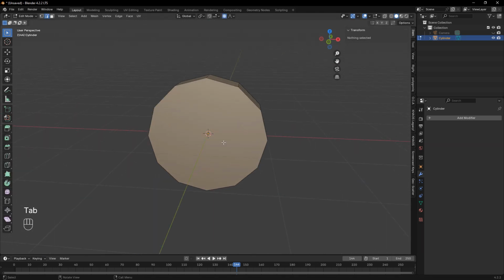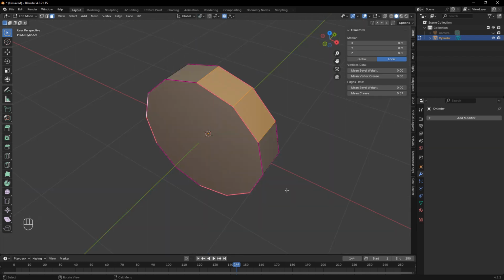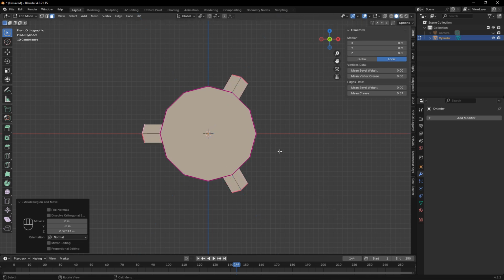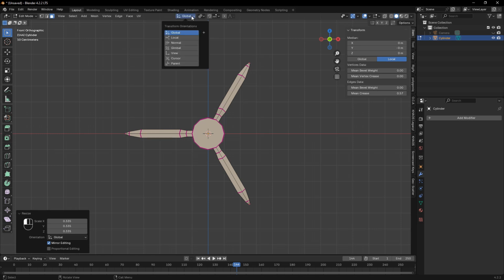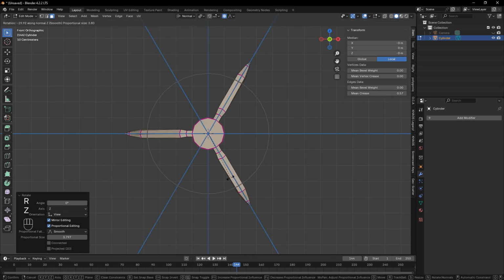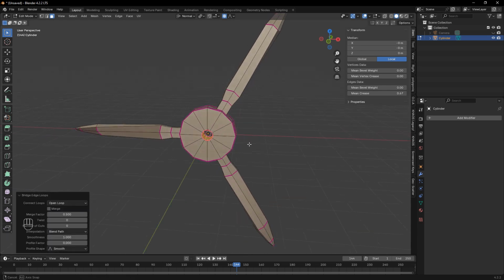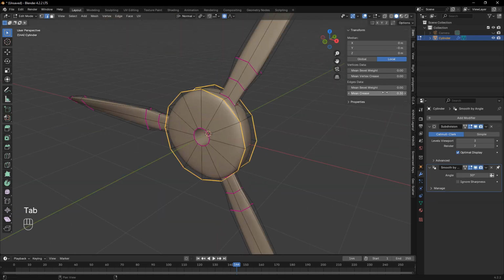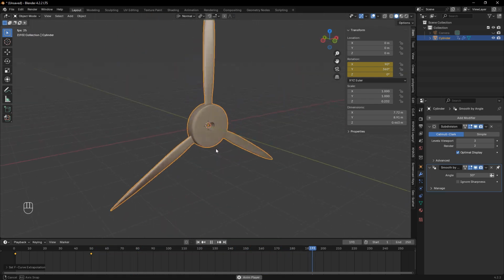How to Model & Animate a Spinning Propeller in Blender!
Learn how to model and animate a spinning propeller in Blender! This step-by-step tutorial covers everything from shaping the propeller blades to creating a realistic rotation animation using keyframes and cyclic interpolation. Perfect for beginners and Blender enthusiasts!

🔹 What you'll learn:
✅ Modeling a propeller using a cylinder
✅ Extruding and shaping the blades
✅ Adding a realistic twist for aerodynamics
✅ Creating a center hole using Bridge Faces
✅ Smoothing the model with Subdivision Surface
✅ Animating a continuous propeller spin